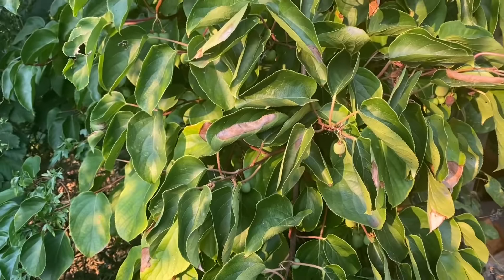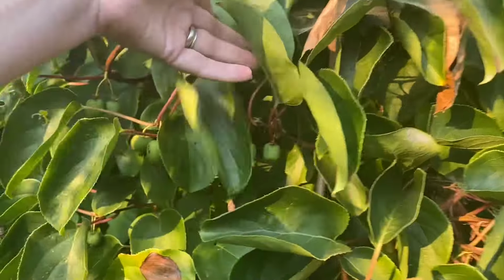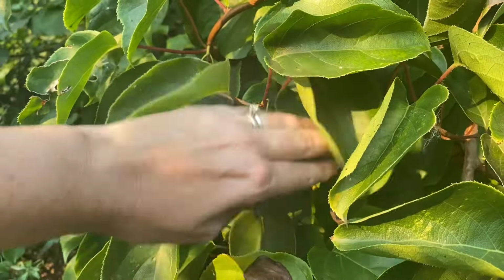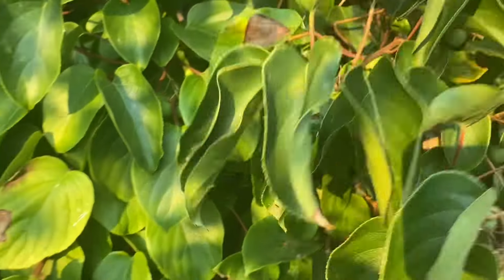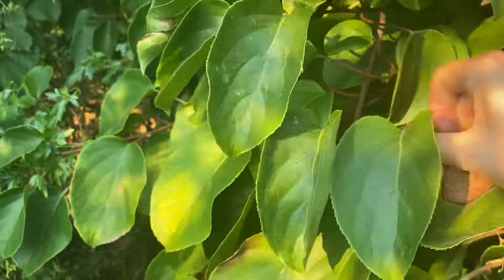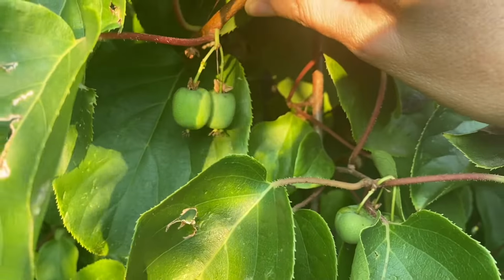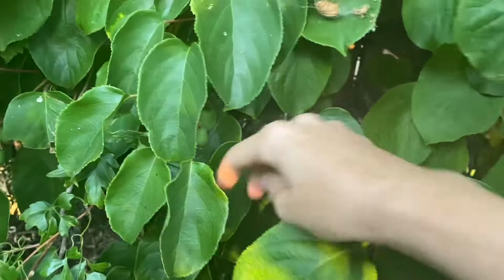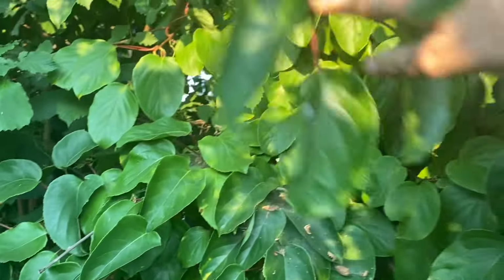Hardy Kiwis: Real Talk on Actinidia in my Permaculture Garden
Kiwi berries? A kiwi a little bigger than a grape, with smooth skin, and a sweeter, more complex flavor than fuzzy kiwis?  AND it's very cold-hardy and you can grow it in your garden? That's Actinidia, the hardy kiwi.

Come check out my hardy kiwi, look at how she's doing this summer, and some real talk about issues with growing this unusually and delicious fruit.